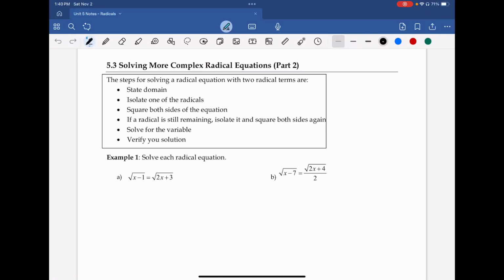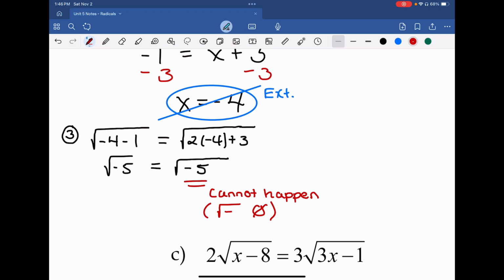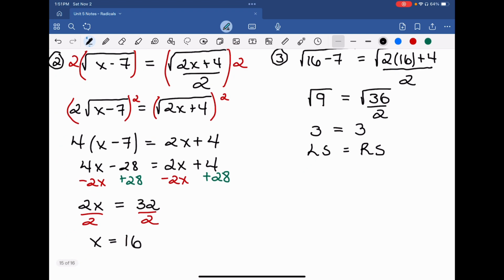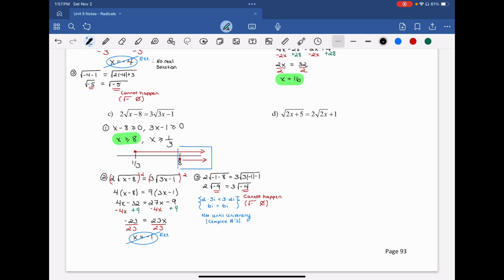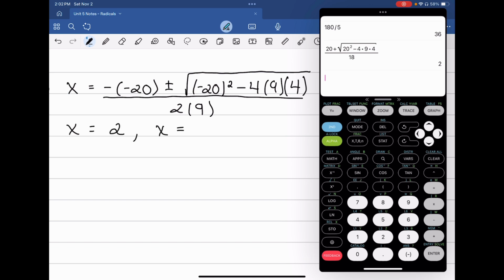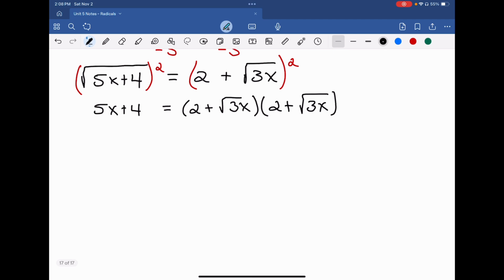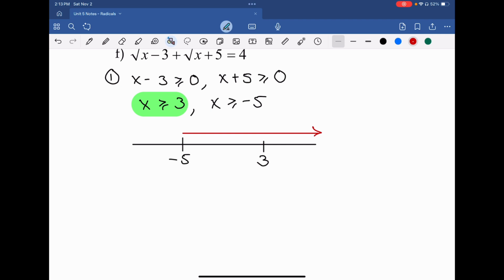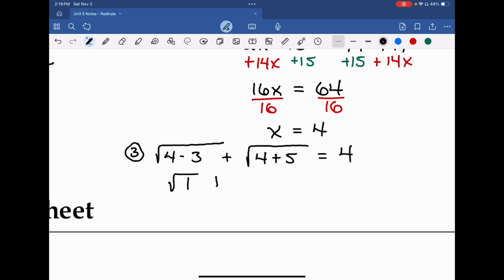Math 20-1 Unit 5 Lesson 5.3 (Part II): Solving Radical Equations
In this lesson, we solve radical equations that require more attention to restrictions and multiple parts to solving the equations; multiple radicals leading to multiple restrictions and repetition of steps for isolating the value of x.